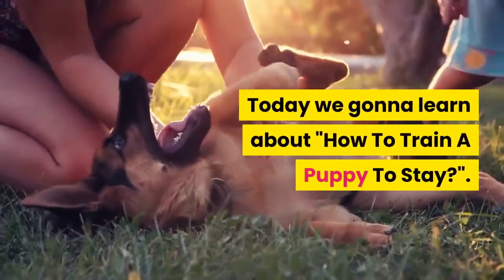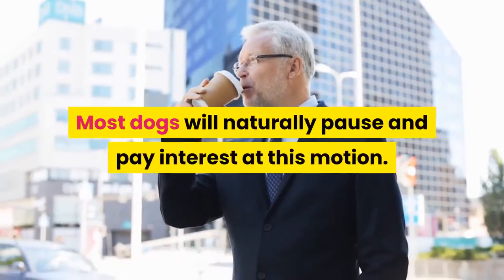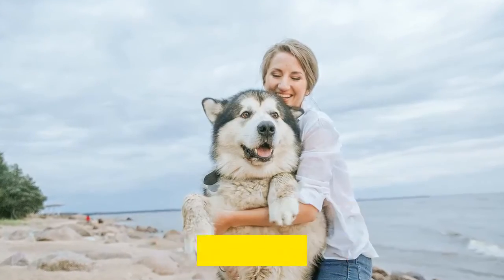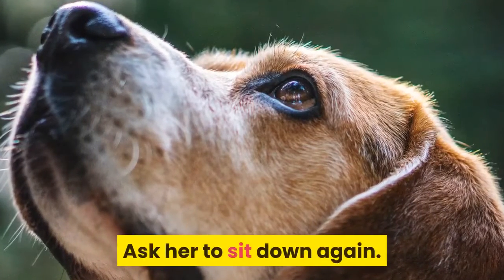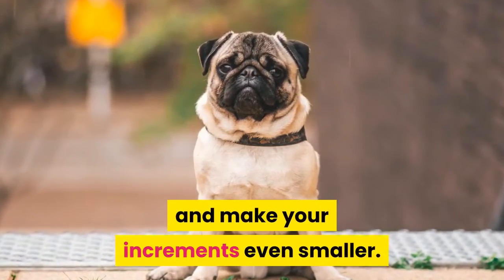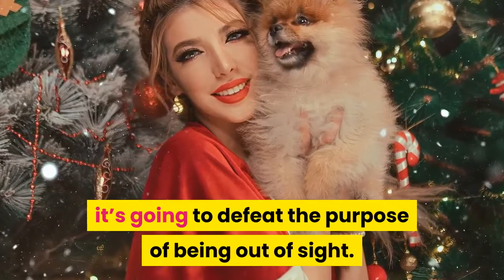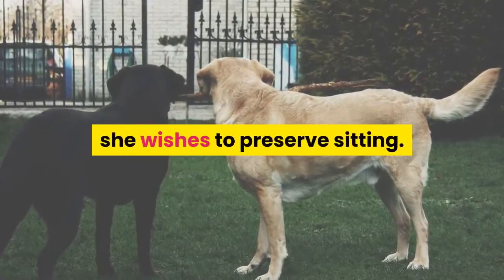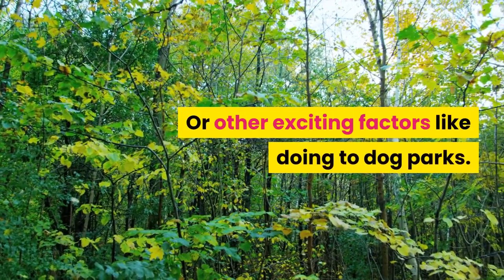how to train a puppy to stay 7 amazing training tips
Puppies have the instinct to explore. However, sometimes you need to get them to stay. Today we will learn how to train a puppy to stay.